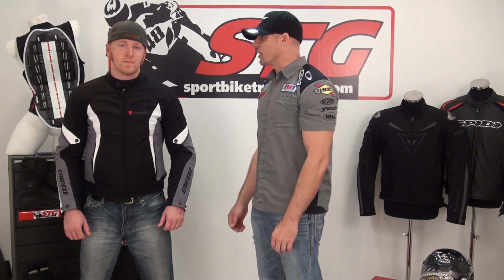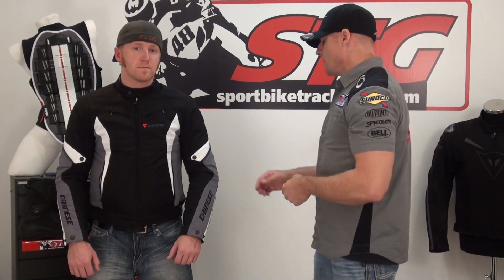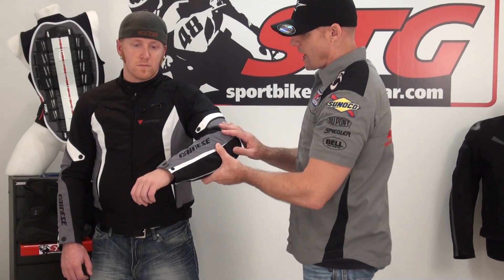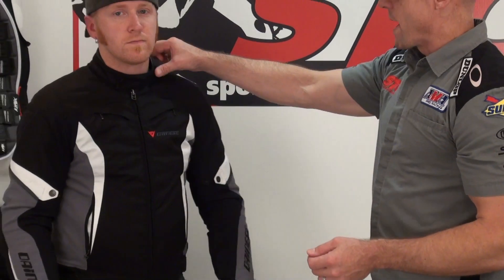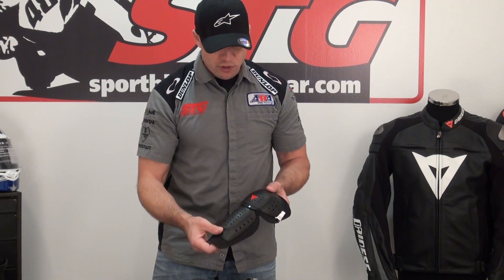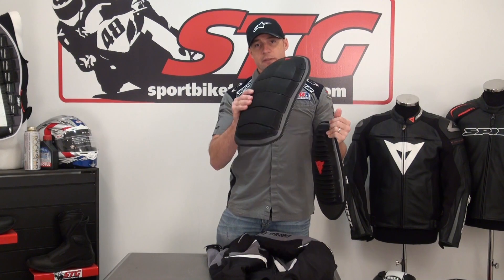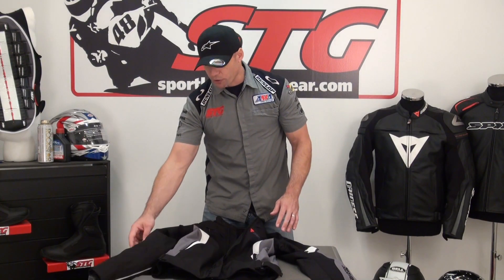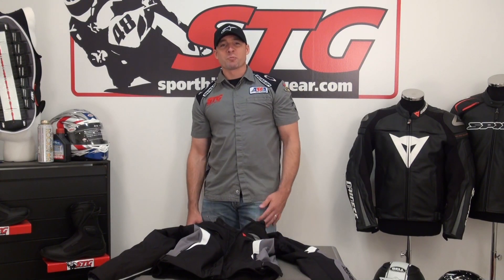Dainese Crono Textile Jacket Review from SportbikeTrackGear.com